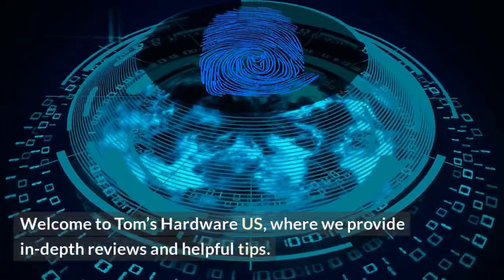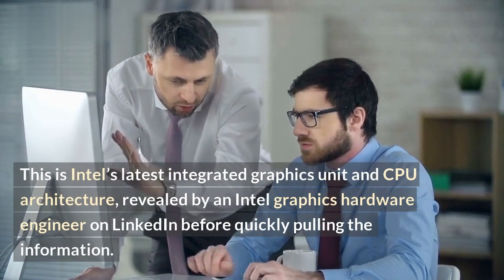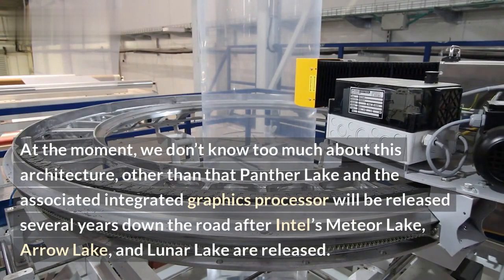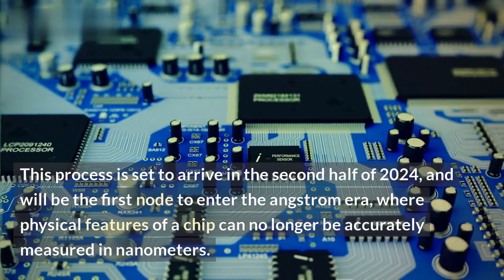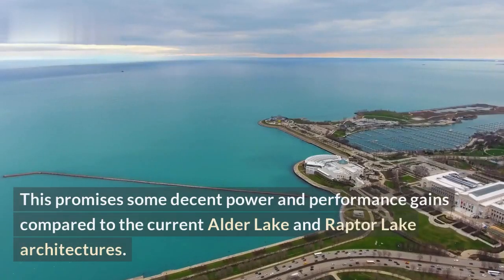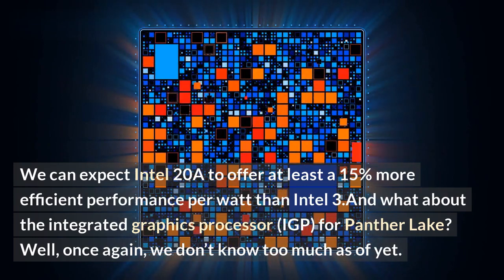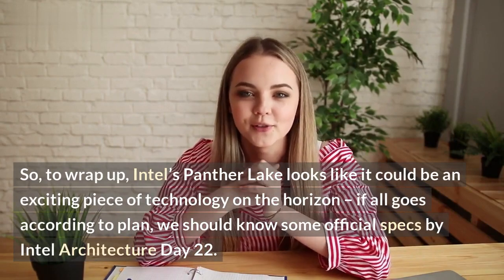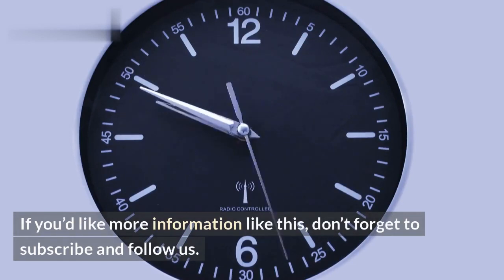Engineer Reveals Intel's Panther Lake Design on LinkedIn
There are a lot of rumors swirling about Intel’s upcoming Panther Lake processor, and now a senior design engineer from the company has revealed details about the upcoming product on LinkedIn. In this video, we share an exclusive interview with the engineer and get the answers to some of the burning questions surrounding Intel’s next-generations processor.

The engineer unveils details about the upcoming processor’s design and how Intel plans to set Panther Lake apart from its previous chip line-up. We also get to hear some of the specs for the processor and what features it will have that will make it a top-of-the-line processor.

With Intel’s Panther Lake processor soon to hit the market, there’s a lot of excitement surrounding this upcoming product. This video provides an inside look at the design of Intel’s upcoming processor, so be sure to check it out.

Topics Covered:
1. Intel's Panther Lake processor
2. Design specifications
3. Features
4. Performance expectations